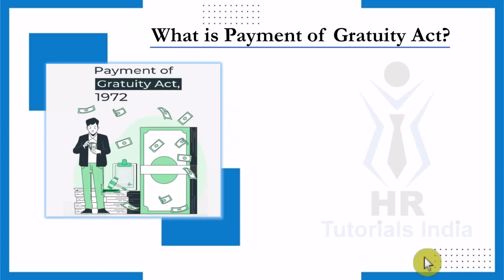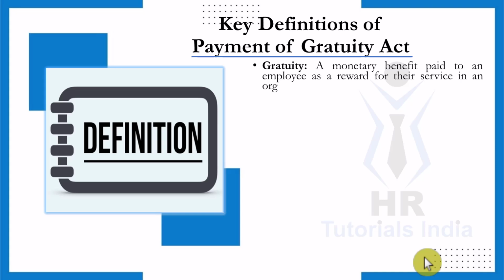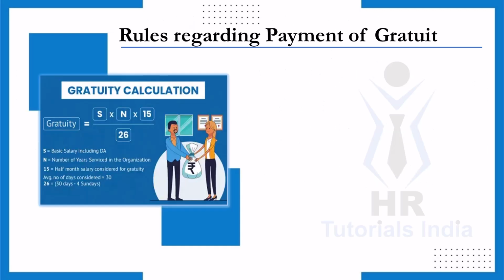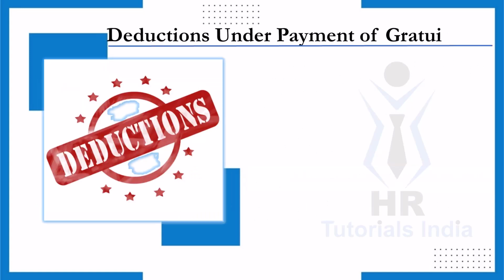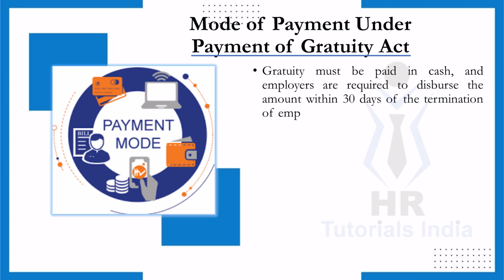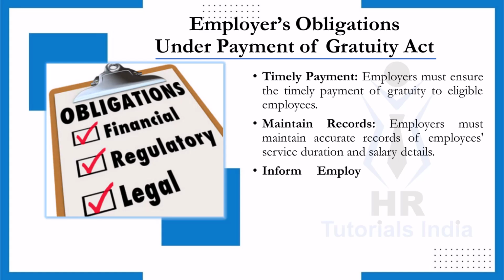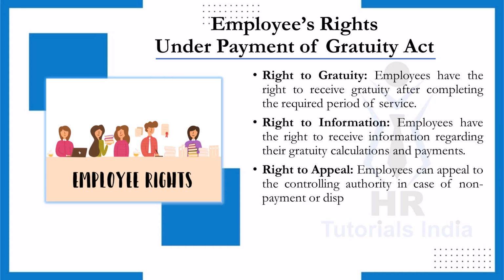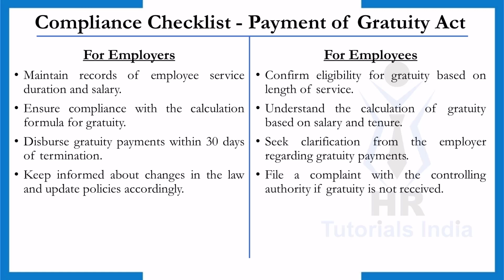Payment of Gratuity Act | Statutory Compliance | HR Tutorials India | What is Gratuity?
Payment of Gratuity Act || Statutory Compliance || HR Tutorials India || What is Gratuity? || Gratuity || Labour Laws || The Payment of Gratuity Act 1972 || What is Payment of Gratuity Act? || Indian Labour Laws || Labour Law Compliance || What is Statutory Compliance? || HR Statutory Compliance || Statutory Compliance in HR in India || What is HR? Watch the video till the end to find out the full details.

What is Payment of Gratuity Act?
The Payment of Gratuity Act, 1972 is a social security legislation enacted by the Government of India to provide for the payment of gratuity to employees in certain establishments.

The Act applies to establishments employing 10 or more persons and ensures that employees receive a lump sum payment upon termination of employment after a minimum period of continuous service.

Objectives of Payment of Gratuity Act
• Financial Security: To provide financial security to employees upon retirement, resignation, or termination.
• Recognition of Service: To recognize and reward the long-term service of employees.
• Standardization: To establish a uniform process for gratuity payments across various sectors.

Key Definitions of Payment of Gratuity Act
• Gratuity
• Employee
• Employer
• Establishment

Applicability of Payment of Gratuity Act
• Factories
• Shops
• Mines
• Oilfields
• Railways
• Establishments

Payment of Gratuity Act
Statutory Compliance
HR Tutorials India
Labour Law Compliance
Indian Labour Laws
Labour Laws
Payment of Gratuity
What is Gratuity?
Gratuity
Payment of Gratuity Act 1972
What Is Statutory Compliance?
Importance of Statutory Compliance
Advantages of Statutory Compliance
Risk of Statutory Compliance
Labour Laws
Labour Law in India
Indian Labour Laws
Labour Law Compliance
Labour Law Compliances
Labour Law Compliance in India
Labour Law Compliances in India
List of Labour Law Compliance in India
List of Mandatory Labour Law Compliance in India
Statutory Compliance and Labour Laws
Statutory Compliance Interview Questions and Answers
Statutory Compliance in English
What is HR?
Employee Rights
Workplace Regulations
HR Compliance
Employment Law
HR India
Labour Law Explained
HR Policies
Business Compliance India
Working Hours Regulation
Labour Law Tutorial
HR Legal
Understanding The Payment of Gratuity Act
Payment of Gratuity Act Explained
Key Provisions of The Payment of Gratuity Act
Payment of Gratuity Act Rights and Regulations